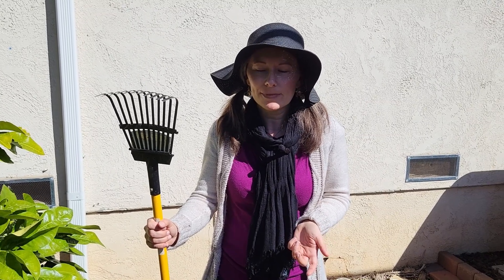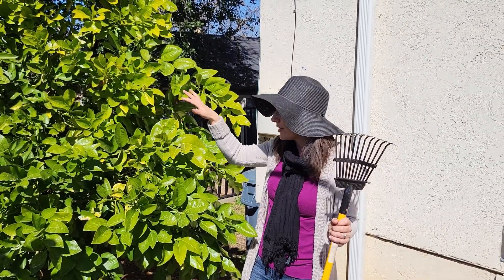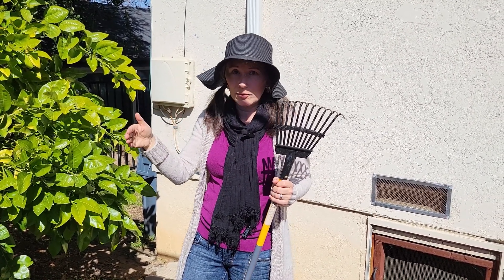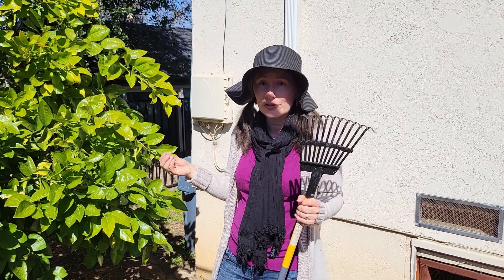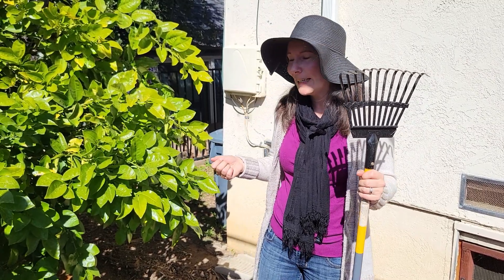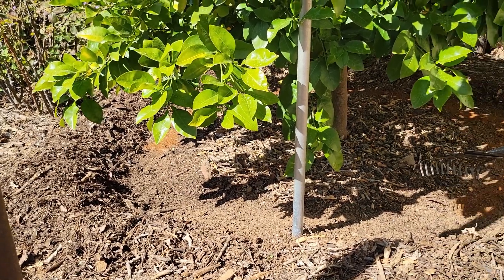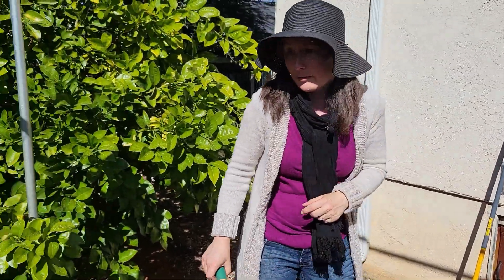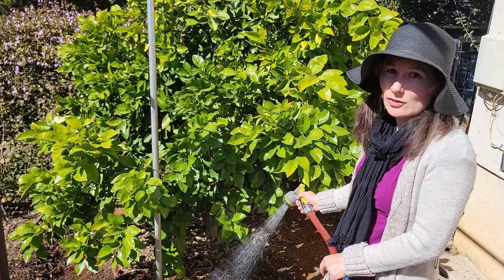How to Fertilize Fruit Trees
Come along as we talk about types of fertilizers, and how and when to apply them.